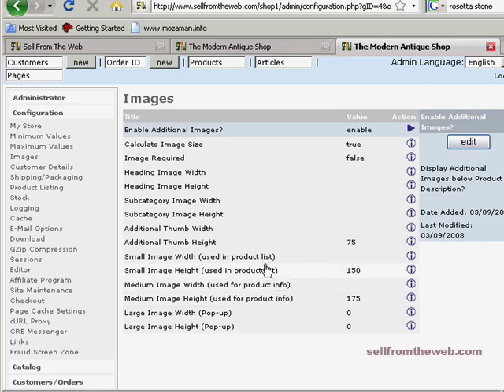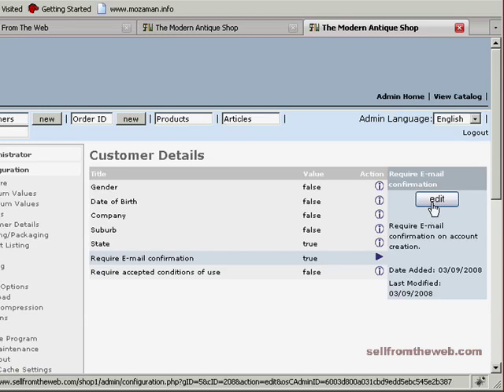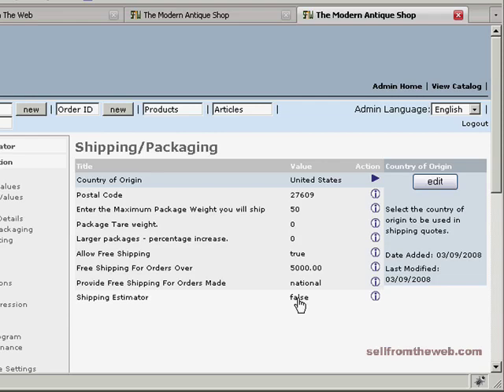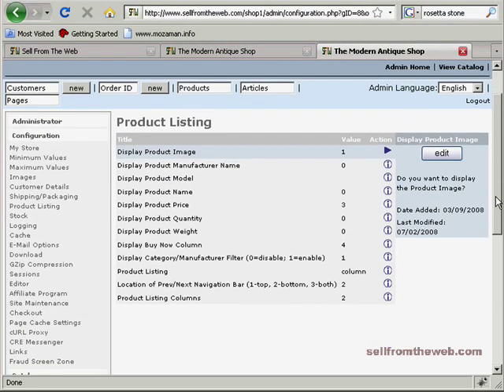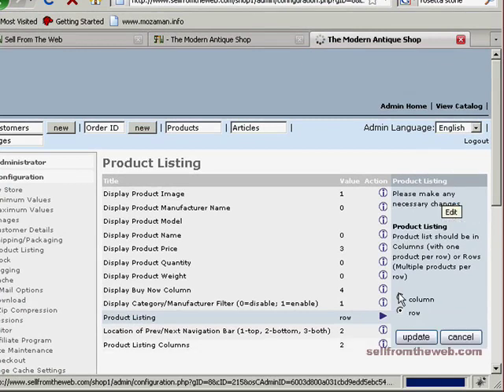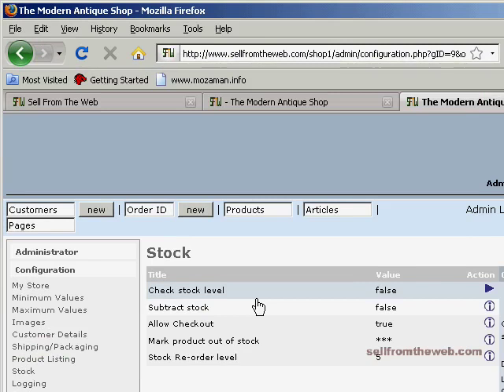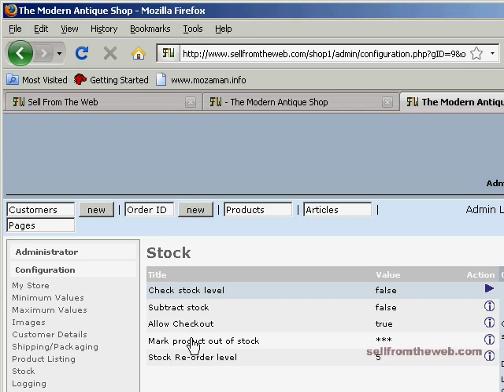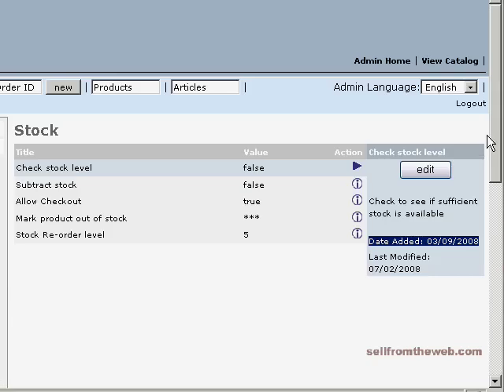part 2 ecommerce setup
ecommerce website store configuration part 2. creloaded oscommerce website setup. web design by sell from the web